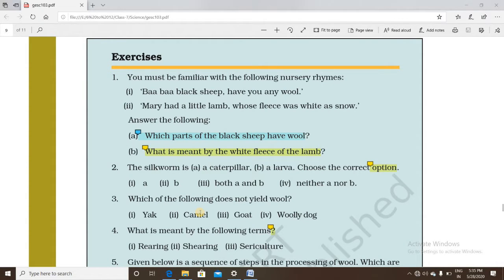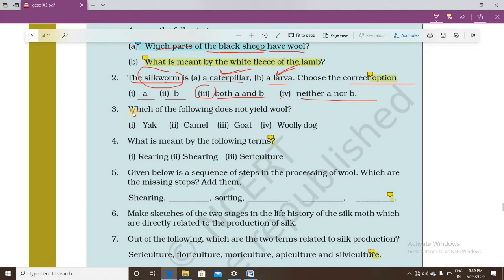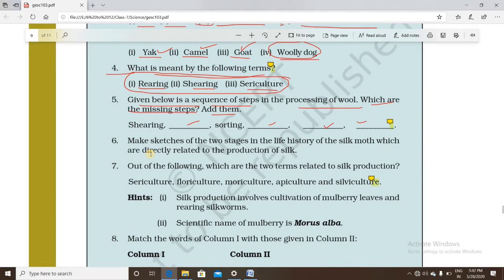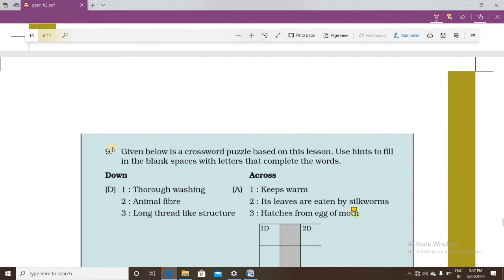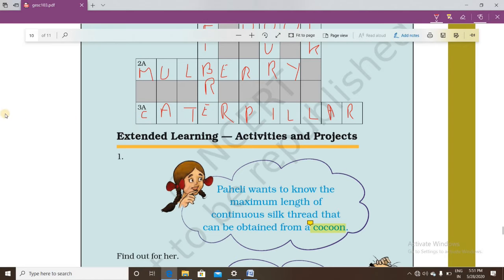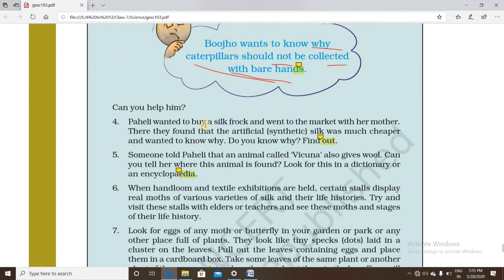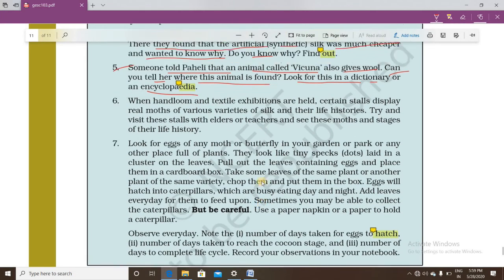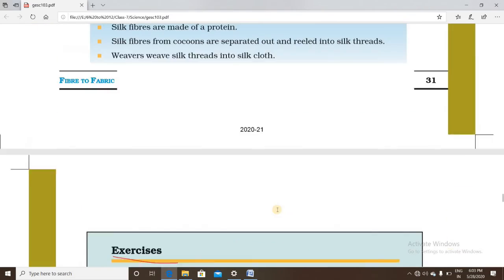Fibre To Fabric | Class 7 Science | Question - Answer | Activities & Project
Fibre To Fabric Class 7 Science Question - Answer Activities & Projects